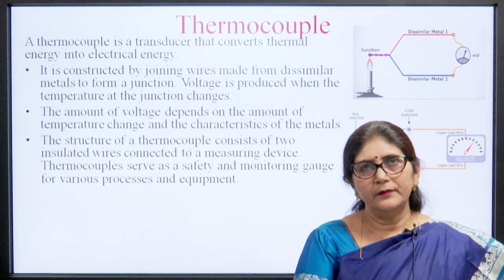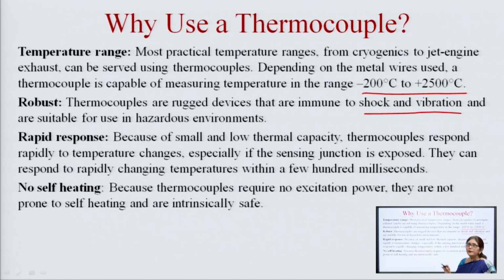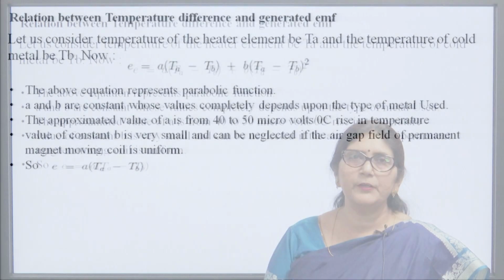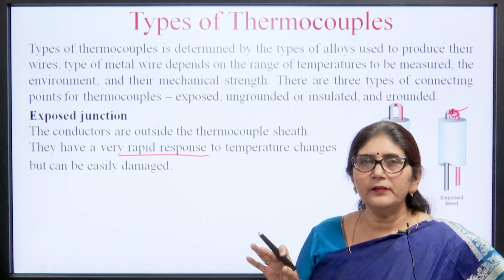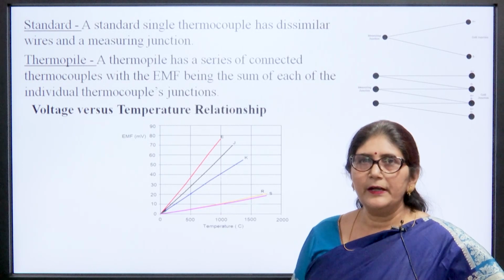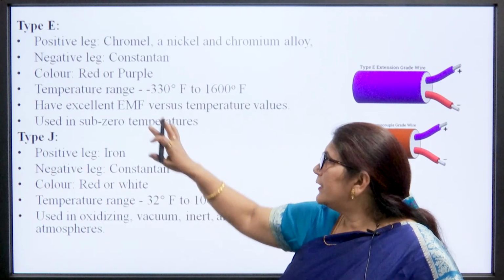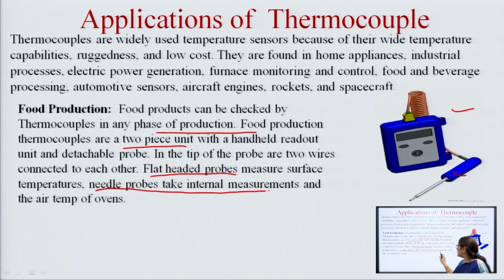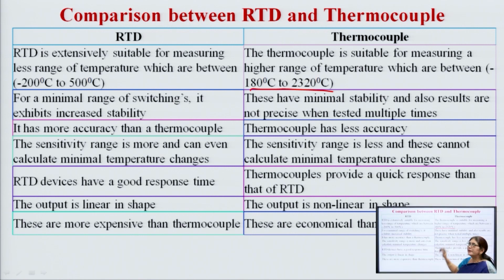Electronics Measurement & Instrumentation | Thermocouple | AKTU Digital Education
Electronics Measurement & Instrumentation | Thermocouple |